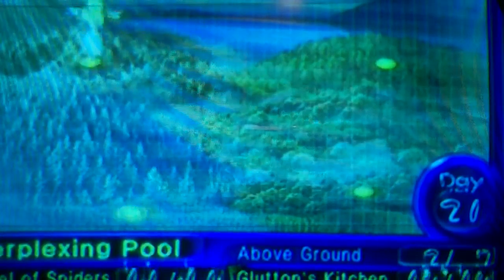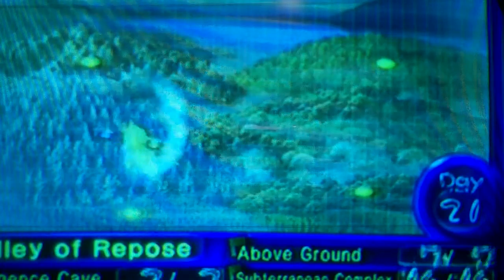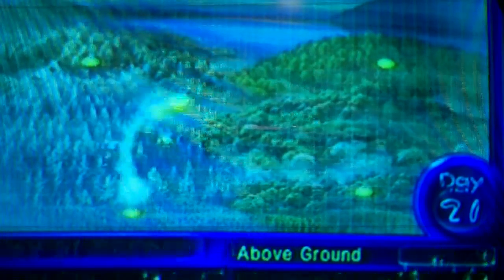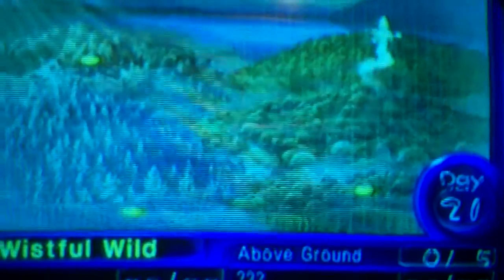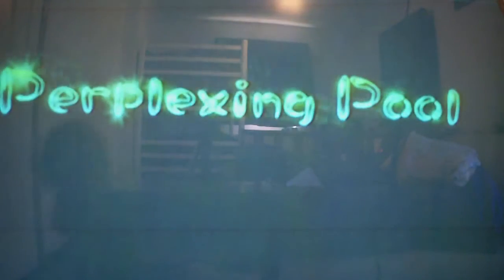pikmin 2 part 71